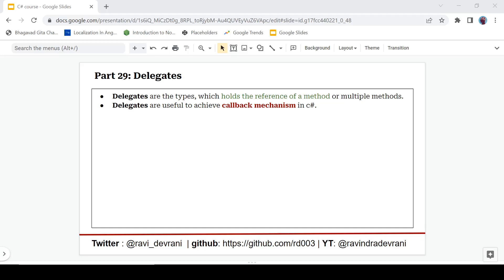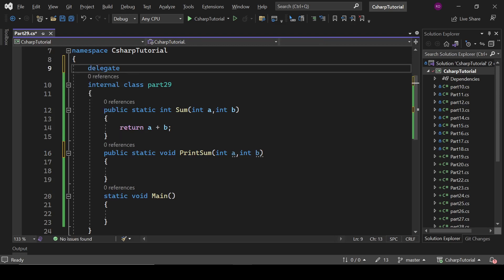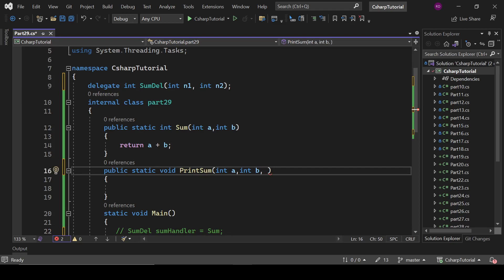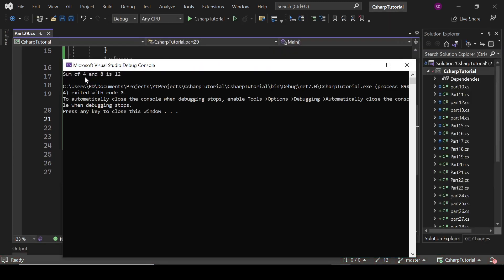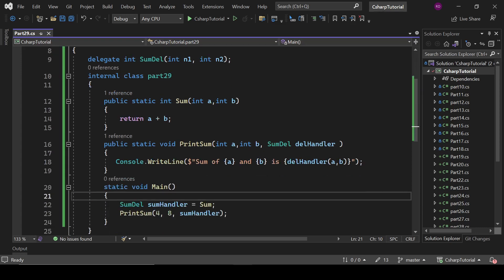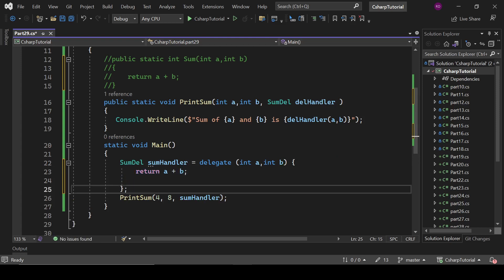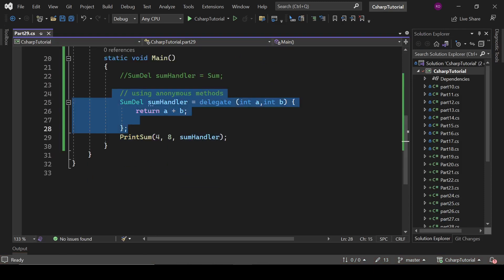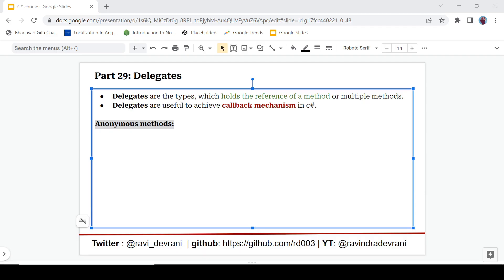Delegates in c# | c# tutorial #29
Hit the 👍 if you are loving the series.